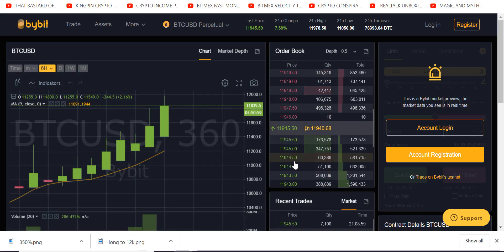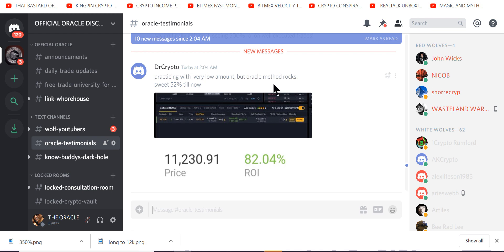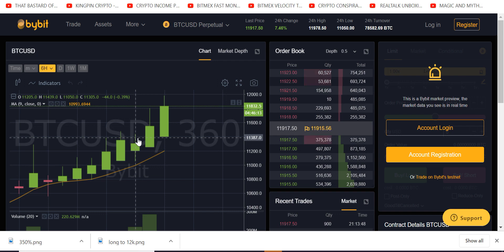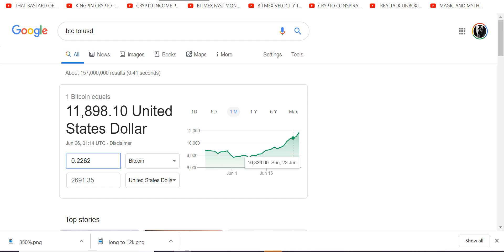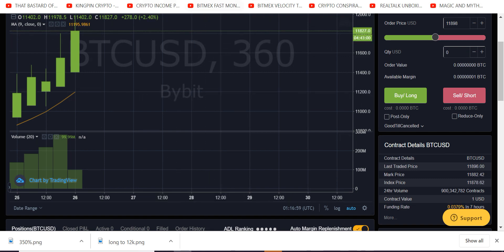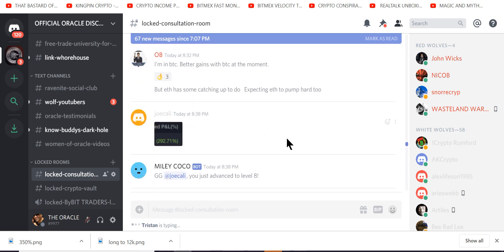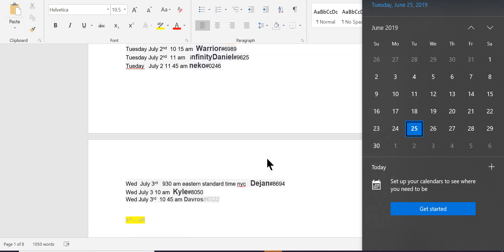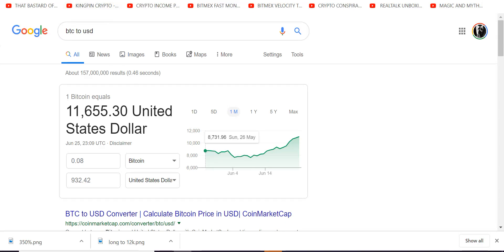EDUCATIONAL LEVERAGE TRADEING AS YOU KNOW IT IS ABOUT TO END IN 5 DAYS